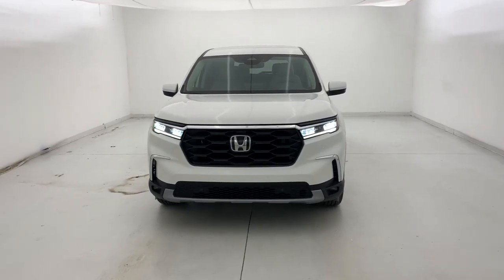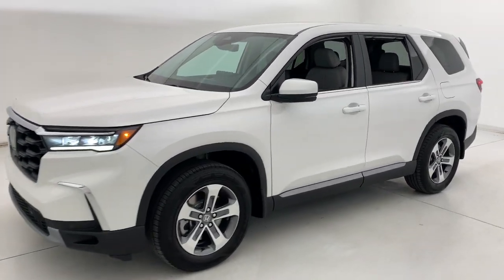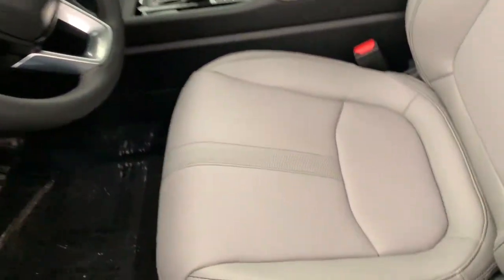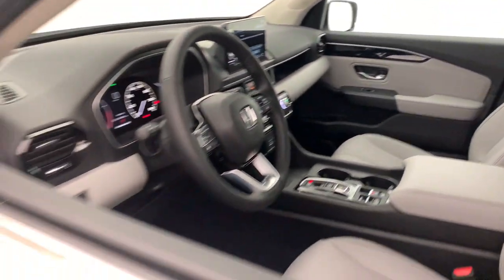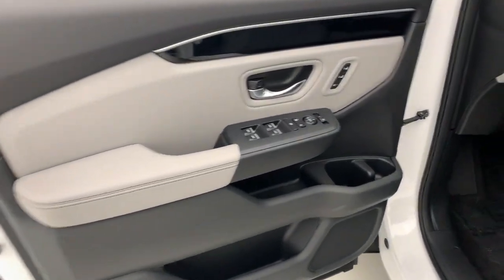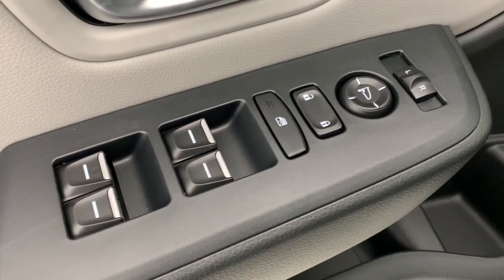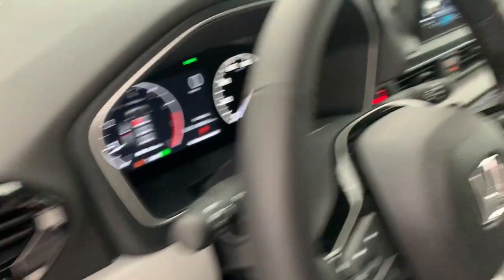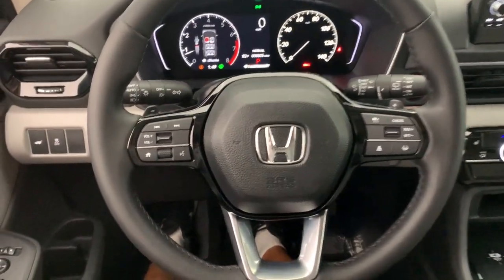2024 Honda Pilot Fort Lauderdale, Pompano Beach, Coral Springs, Hollywood, Plantation, FL RB003635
Platinum White Pearl New 2024 Honda Pilot EX-L available in Fort Lauderdale, Florida at Holman Honda. Servicing the Fort Launderdale, Pompano Beach, Coral Springs, Hollywood & Plantation, FL area.

Holman Honda
12 E Sunrise Blvd

Holman Honda of Fort Lauderdale is very proud to offer this outstanding-looking 2024 Honda Pilot. WhitebrbrbrPrice does not include sales tax tags registration fees government fees electronic filing fee* of $149 and Pre-Delivery Service Charge* of $899. (* This charge represents costs and profits to the dealer for items such as inspecting cleaning and adjusting vehicles and preparing documents related to the sale.)
Axle Ratio: 4.167|Wheels: 18 Pewter Gray Machined Face|Heated Front Bucket Seats|Leather Seat Trim|Radio: 245-Watt Audio System|Variably intermittent wipers|Front beverage holders|Auto-dimming Rear-View mirror|Speed-Sensitive Wipers|AM/FM radio: SiriusXM|Exterior Parking Camera Rear|Auto High-beam Headlights|Lane departure: Lane Keeping Assist System (LKAS) active|Emergency communication system: HondaLink Assist|Apple CarPlay/Android Auto|Adaptive Cruise Control: Adaptive Cruise Control (ACC) with Low-Speed Follow|4-Wheel Disc Brakes|9 Speakers|Air Conditioning|Electronic Stability Control|Front Bucket Seats|Front Center Armrest|Power Liftgate|Spoiler|Tachometer|3rd row seats: split-bench|ABS brakes|Alloy wheels|Automatic temperature control|Brake assist|Bumpers: body-color|Delay-off headlights|Driver door bin|Driver vanity mirror|Dual front impact airbags|Dual front side impact airbags|Four wheel independent suspension|Front anti-roll bar|Front dual zone A/C|Front fog lights|Front reading lights|Fully automatic headlights|Garage door transmitter: HomeLink|Heated door mirrors|Heated front seats|Illuminated entry|Knee airbag|Low tire pressure warning|Memory seat|Occupant sensing airbag|Outside temperature display|Overhead airbag|Overhead console|Panic alarm|Passenger door bin|Passenger vanity mirror|Power door mirrors|Power driver seat|Power passenger seat|Power steering|Power windows|Radio data system|Rear air conditioning|Rear anti-roll bar|Rear reading lights|Rear seat center armrest|Rear window defroster|Rear window wiper|Reclining 3rd row seat|Remote keyless entry|Security system|Speed control|Speed-sensing steering|Split folding rear seat|Steering wheel mounted audio controls|Telescoping steering wheel|Tilt steering wheel|Traction control|Trip computer|Turn signal indicator mirrors